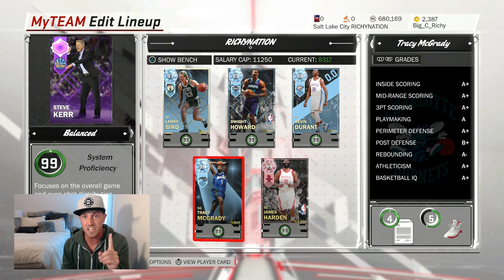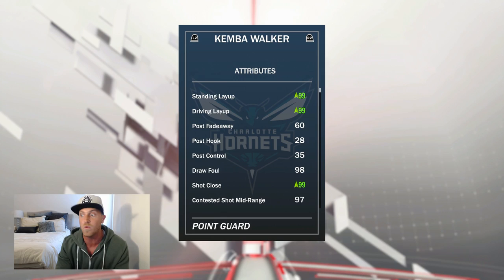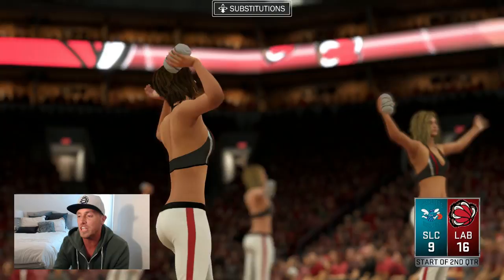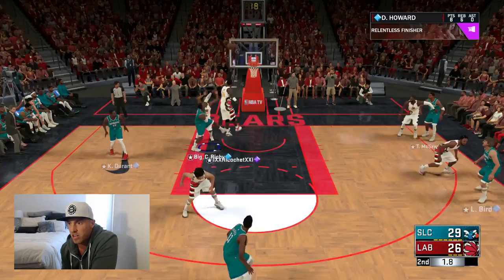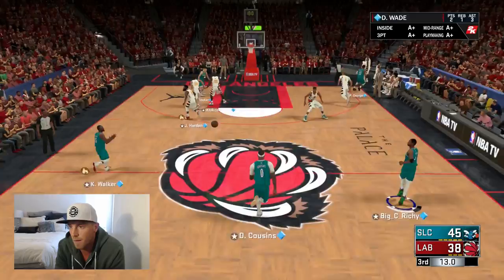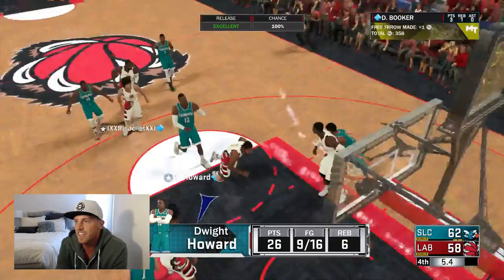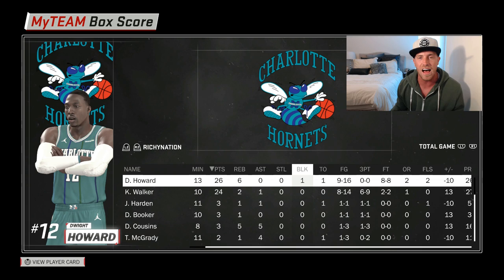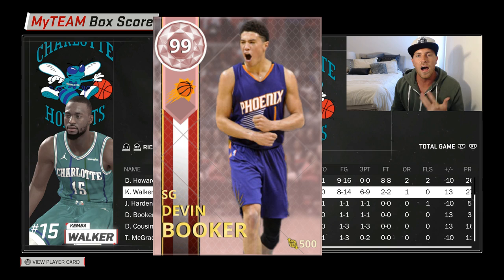NBA 2K18 MYTEAM DIAMOND DWIGHT HOWARD AND KEMBA WALKER GAMEPLAY! I DIDN'T EXPECT THAT!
WE GET GAMEPLAY WITH DIAMOND DWIGHT HOWARD AND KEMBA WALKER GAMEPLAY!